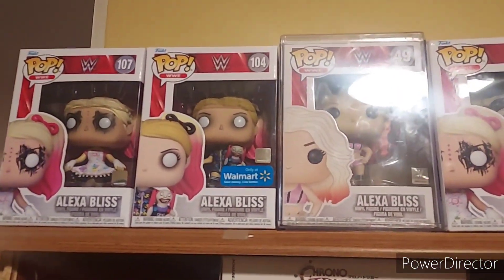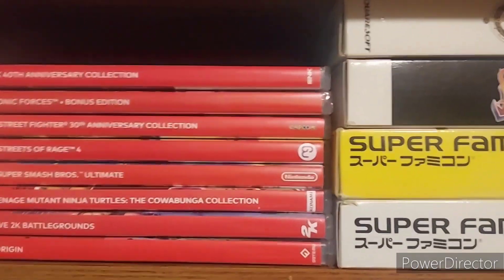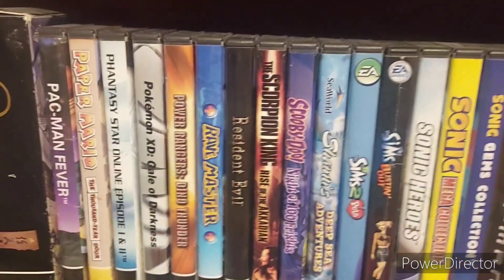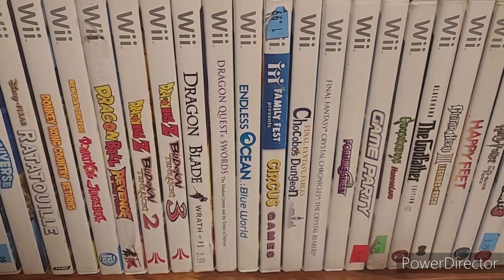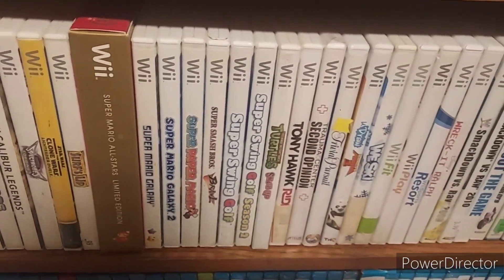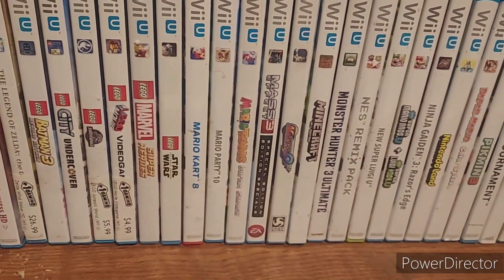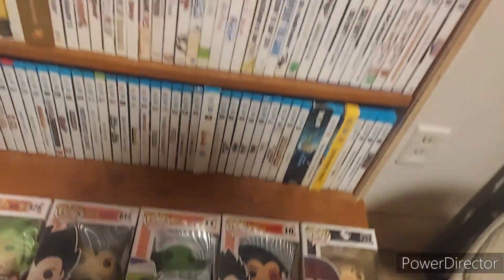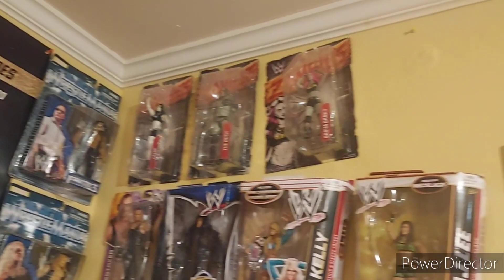Wii U Collection Update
The latest on my Wii U collection is 63/157